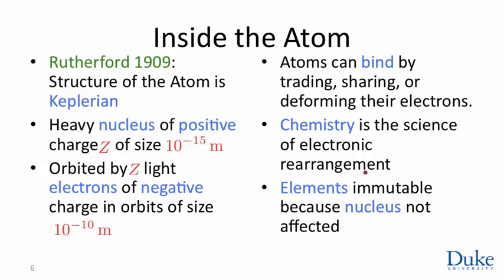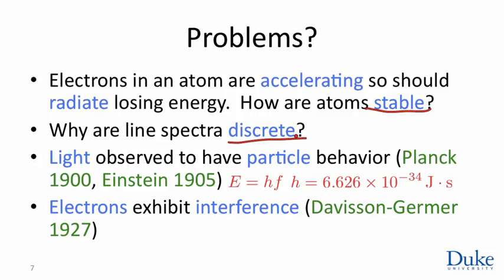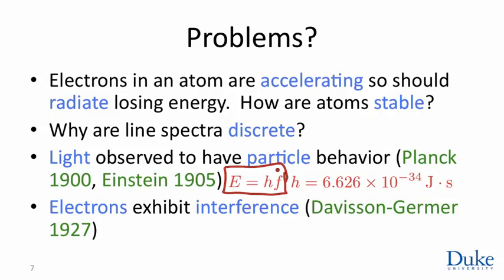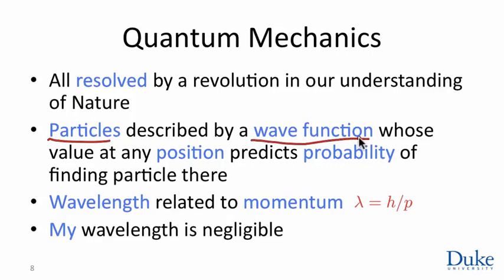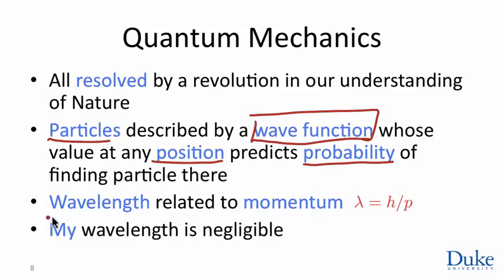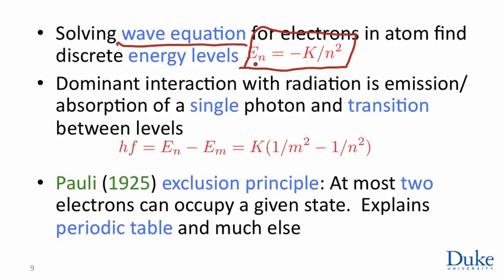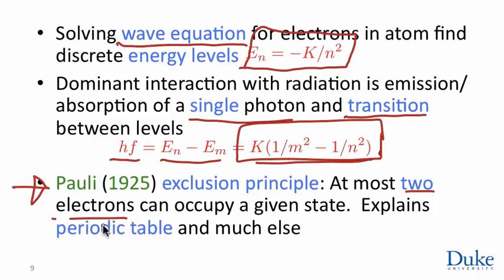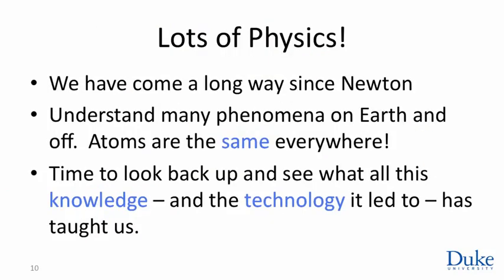3 7 Week 2 7 Matter Radiation Quantum Physics 35143